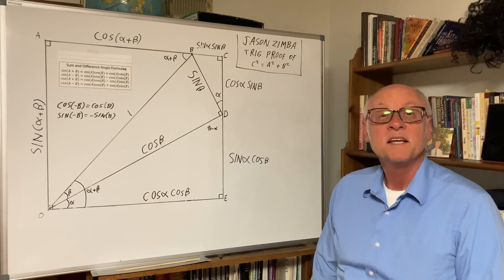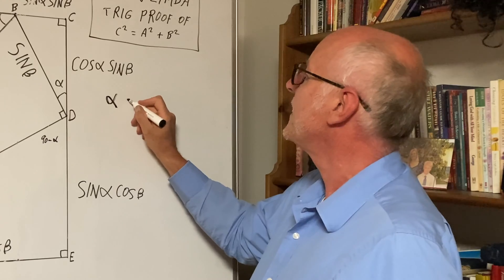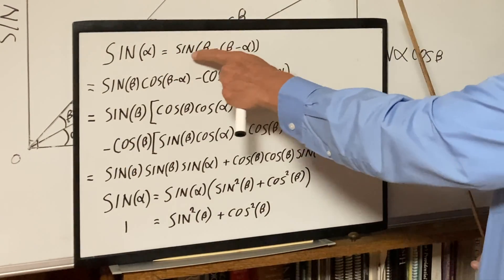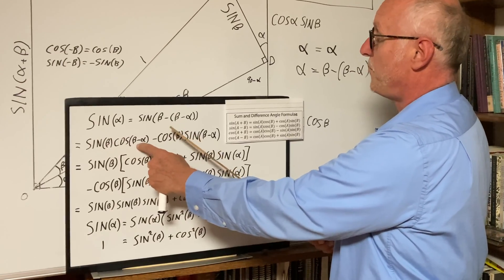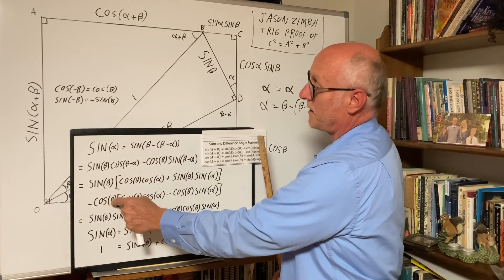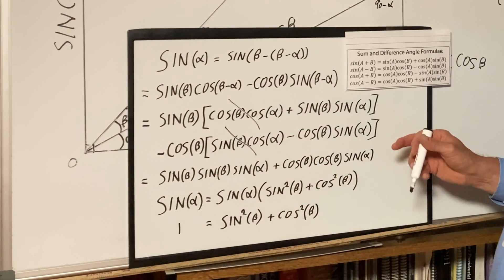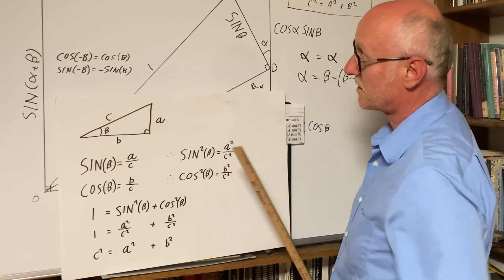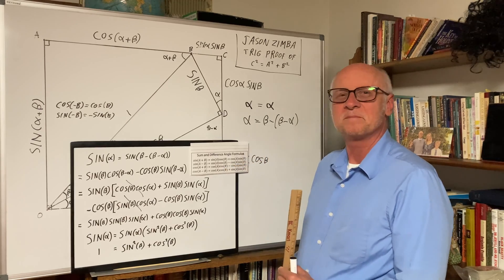2.3.3 Jason Zimba Proof of Pythagoras Theorem, using sine function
This video shows Jason Zimba's trig proof of Pythagoras Theorem.
It uses the formula:
sin(A) = sin(B - (B - A))
On the Possibility of Trigonometric Proofs of the Pythagorean Theorem by Jason Zimba